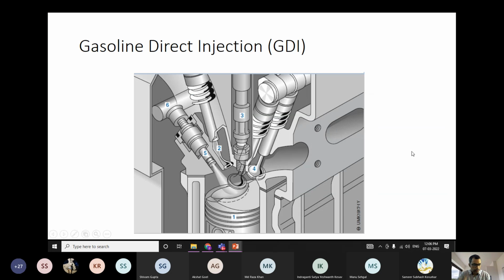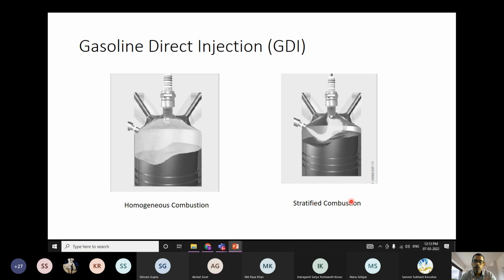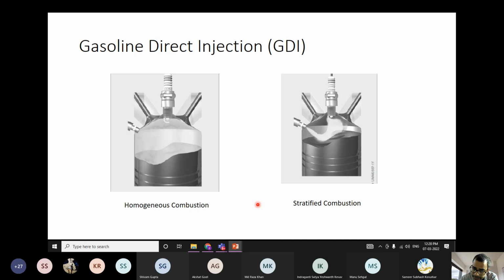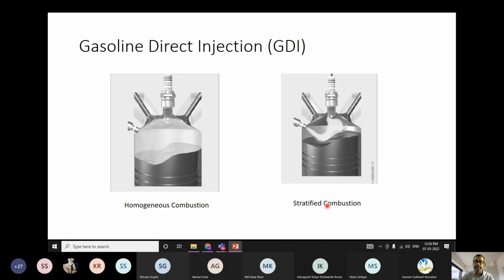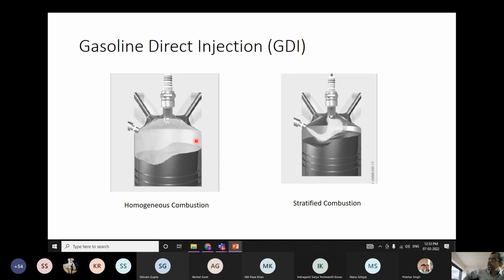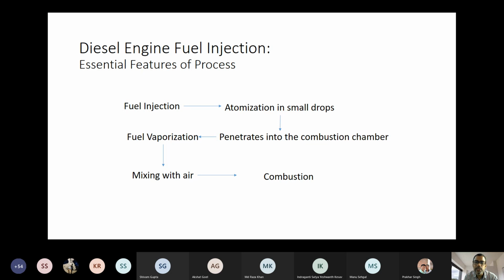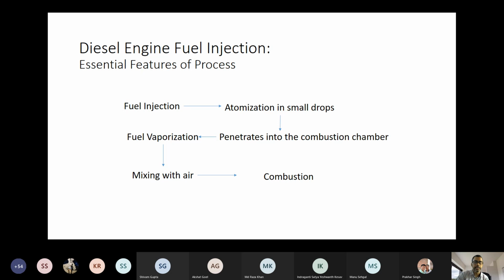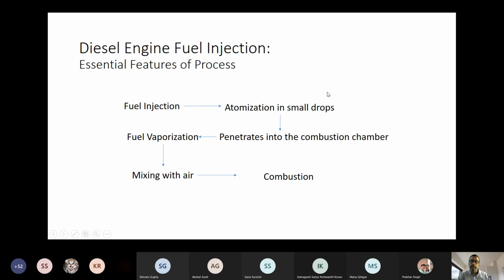I C Engine - Class 14 - 7 March 2022